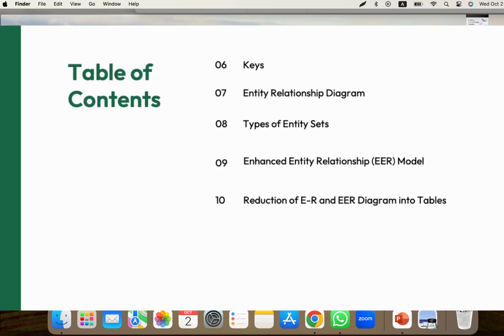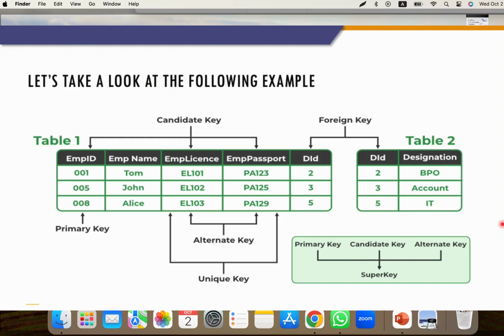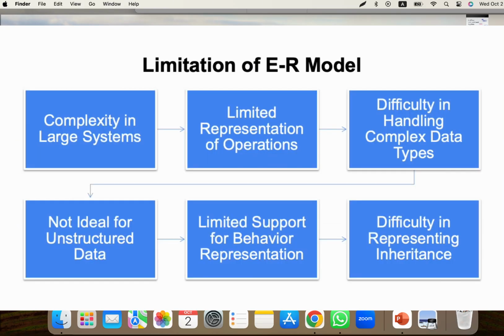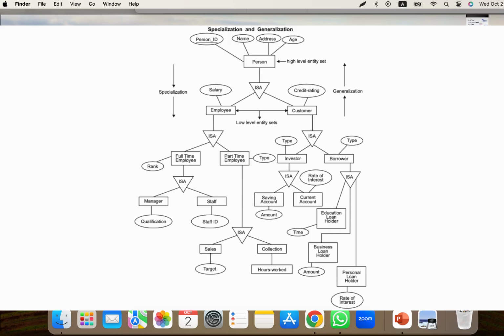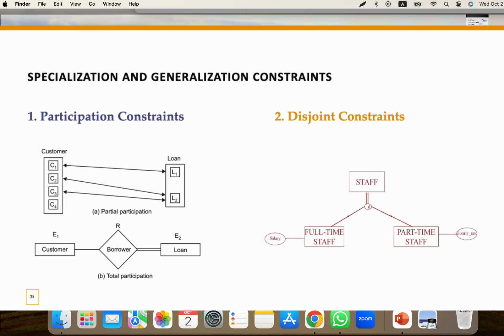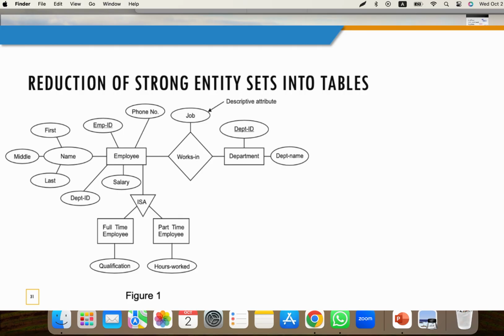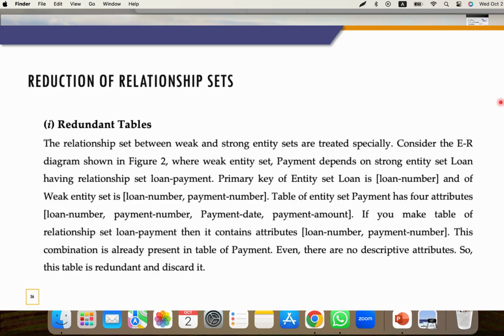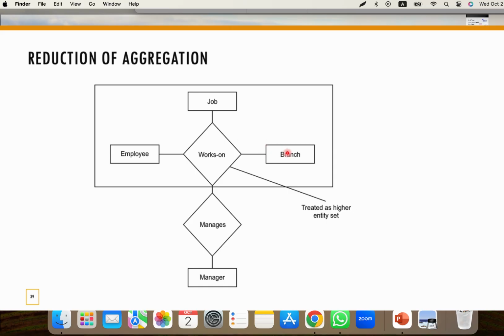DBMS - Chapter 2 (part 2)